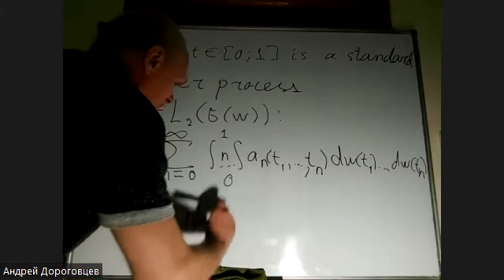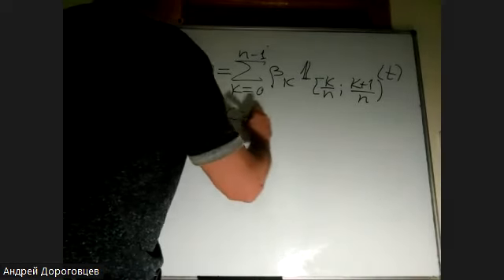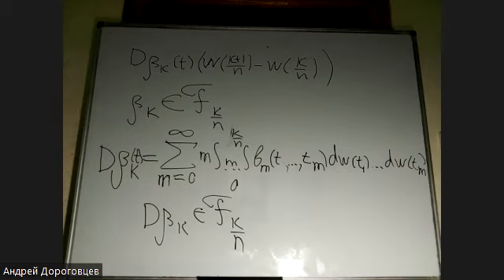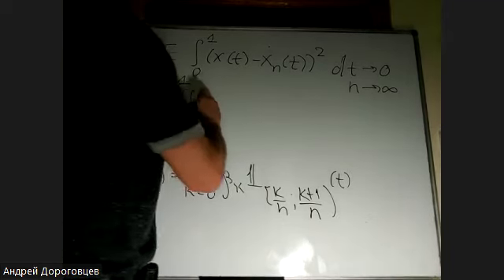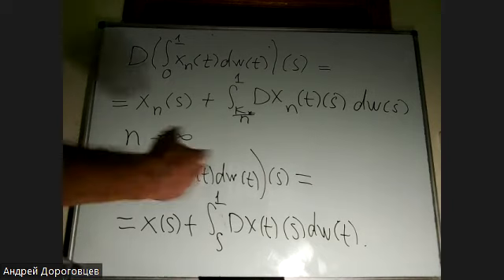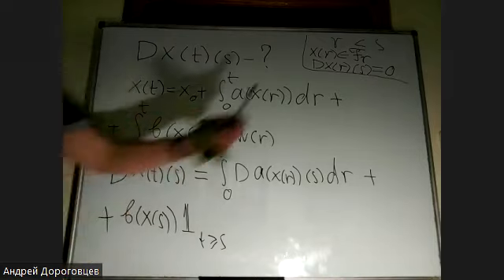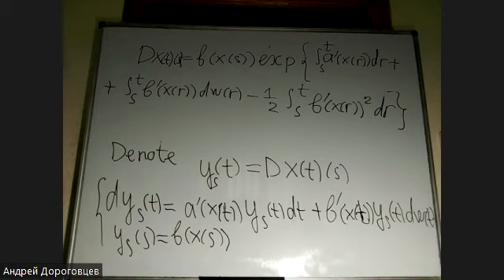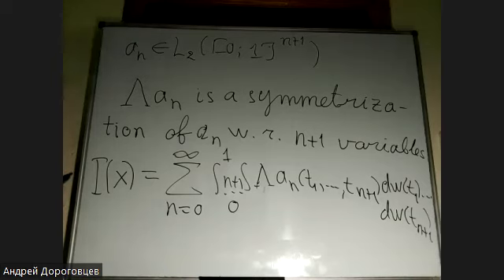Lecture 13. Stochastic derivative of solutions to SDE. Dorogovtsev A. A.